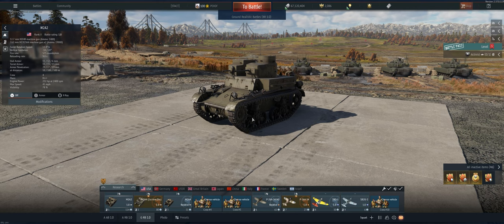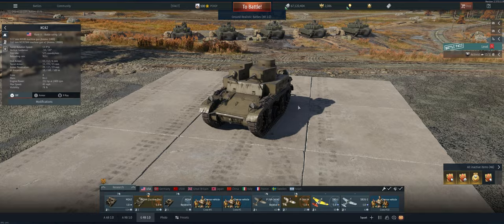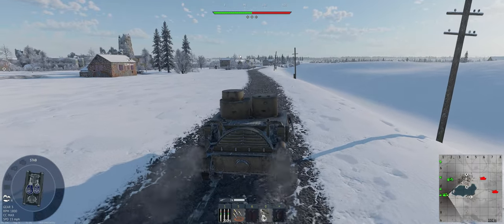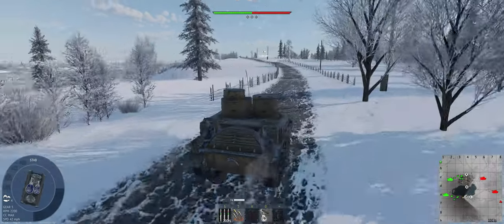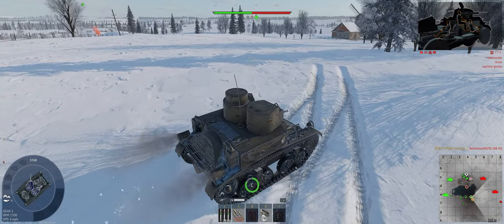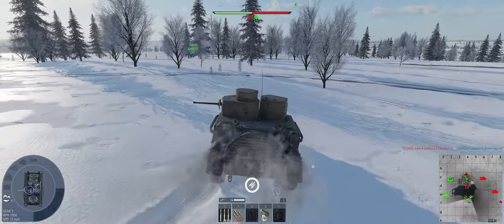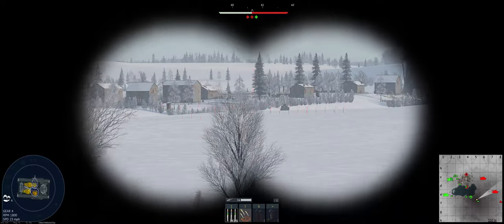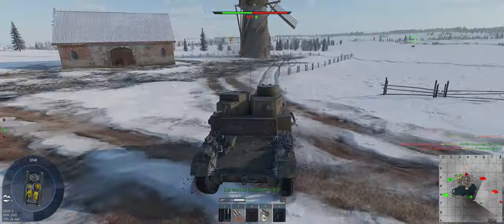M2A2 4 Kill Walkthrough Ground Realistic War Thunder